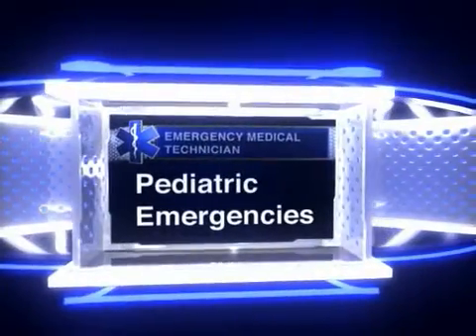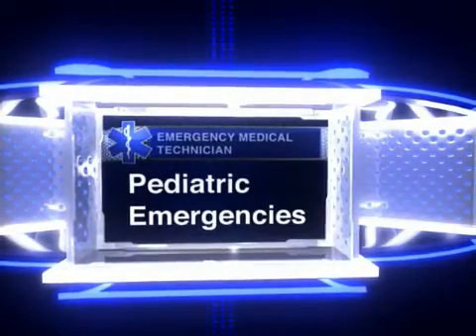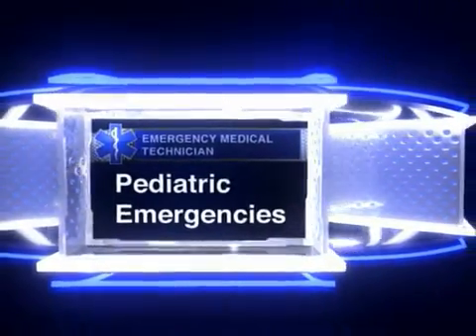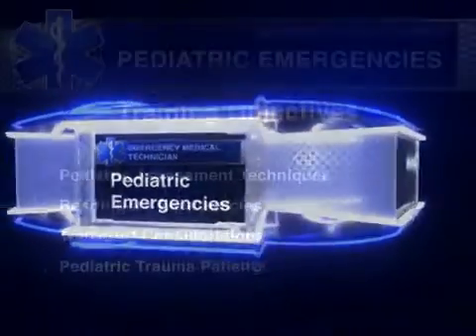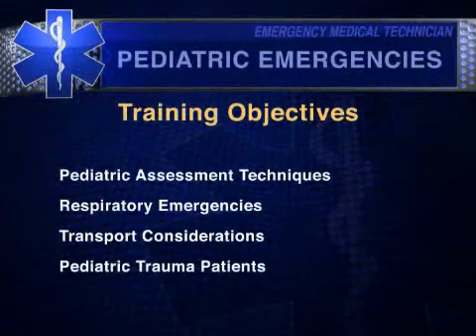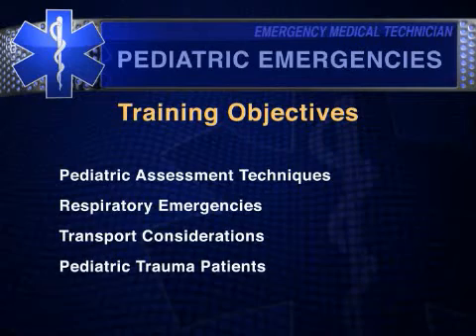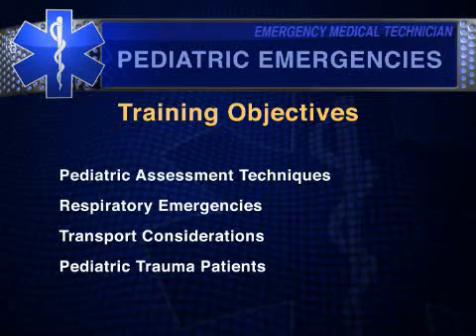EMT Training (20) Pediatric Emergencies by Action Training Systems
Presents assessment and care for pediatric patients. Presents the signs and symptoms of common pediatric respiratory conditions and demonstrates emergency care for respiratory distress, respiratory arrest and airway obstructions. Demonstrates proper techniques for insertion of an oropharyngeal airway. Demonstrates how to care for seizures. Demonstrates emergency care for pediatric trauma patients.